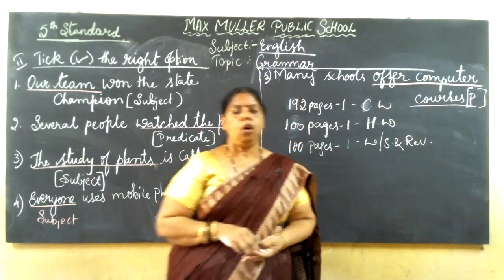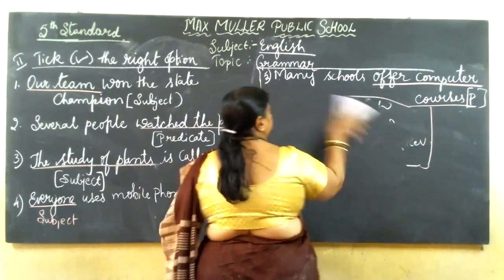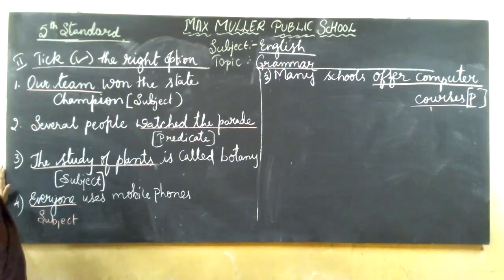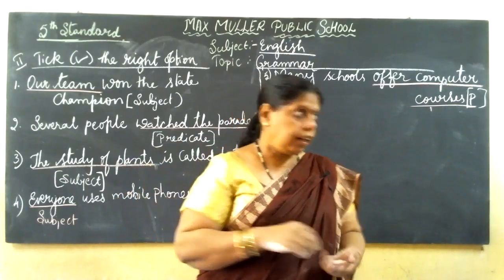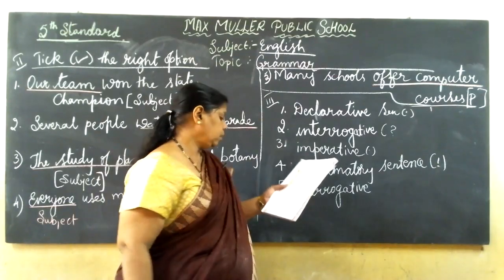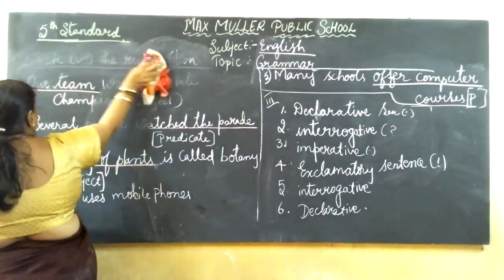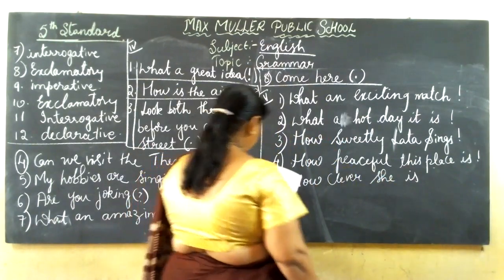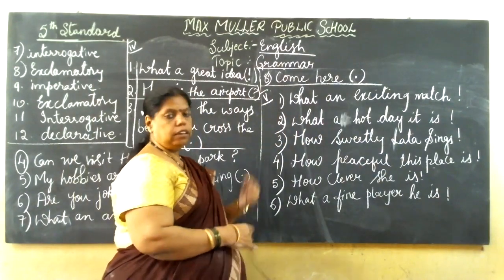5th -26.07.2021- English